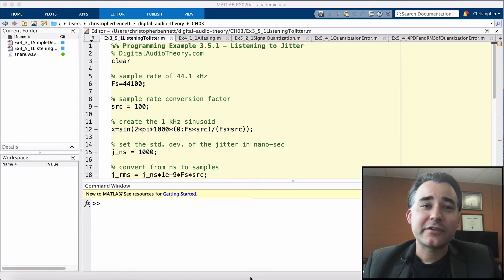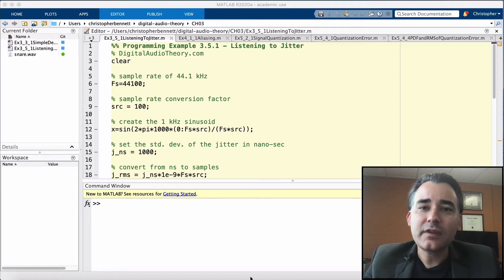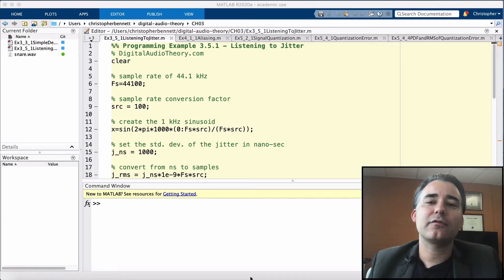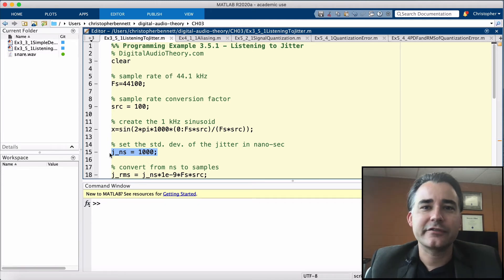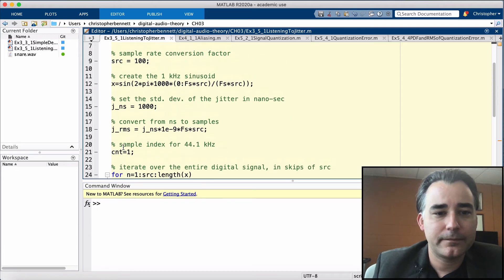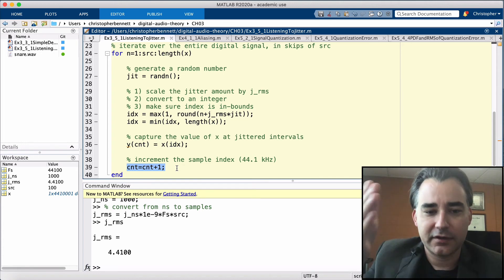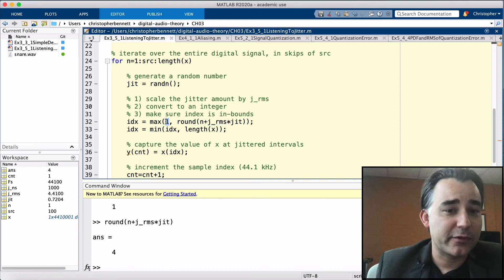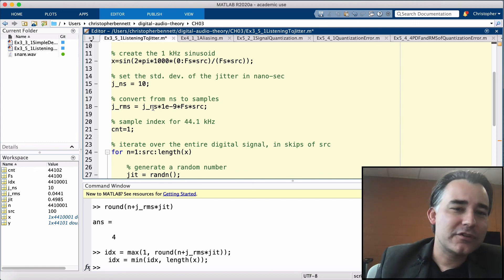Listening to Jitter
Programming example 3.5.1 from Digital Audio Theory: A Practical Guide by Professor Bennett. Understand and hear the effects of clock jitter.